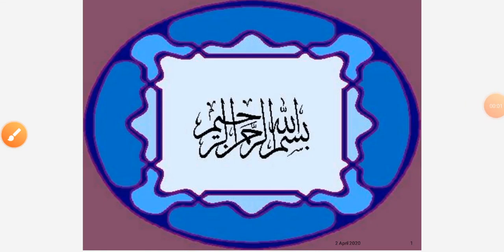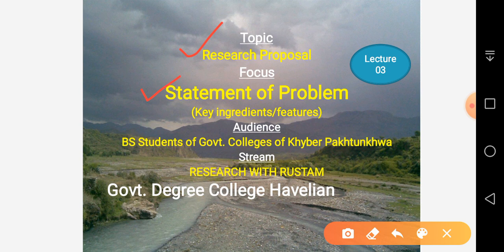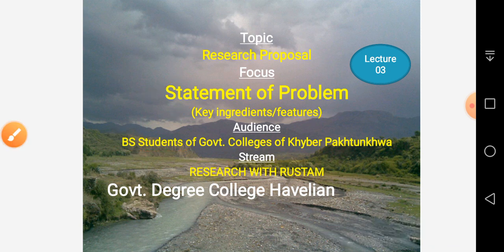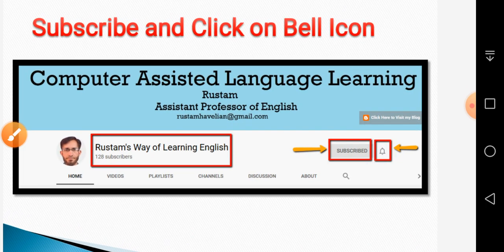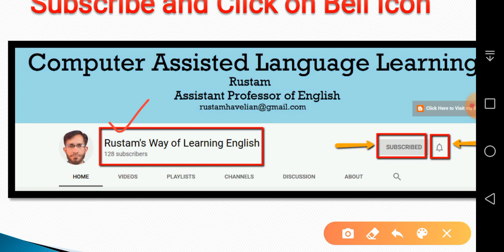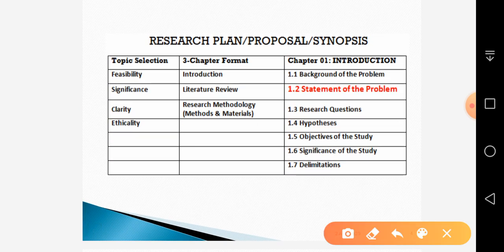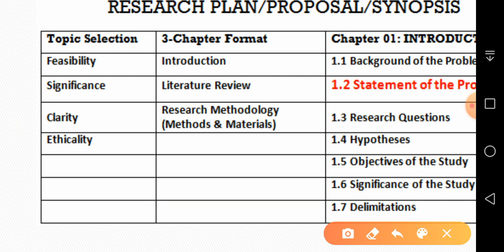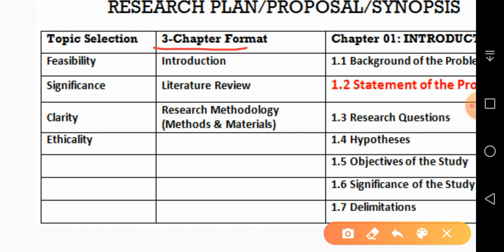Research Skills - Lecture 03 - Statement of Problem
This series of videos is about BS research. Please watch two earlier videos in this series. In this video I have talked about " problem statement". Please watch the next video, that is ,lecture 04, too. In lecture 4, I have talked about research questions,hypotheses and objectives of study.